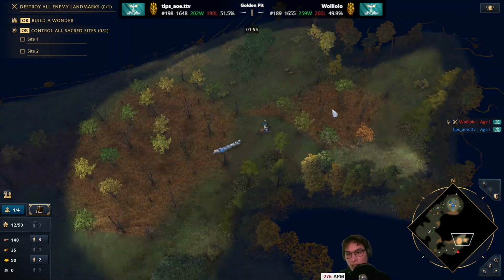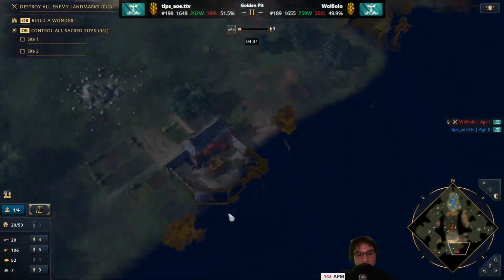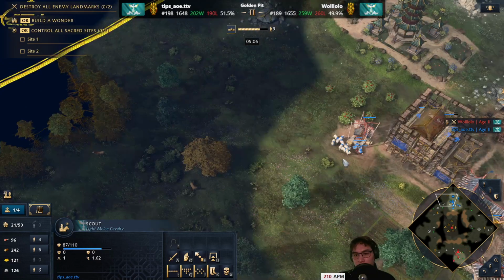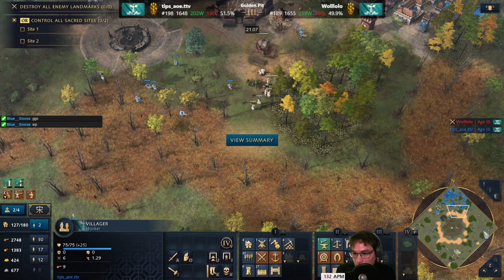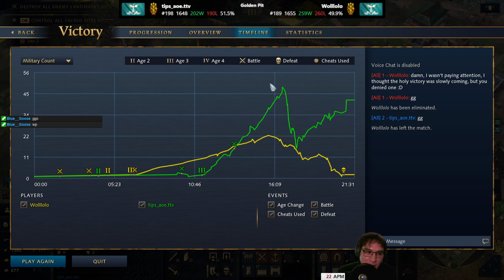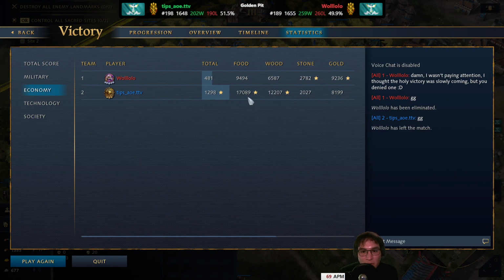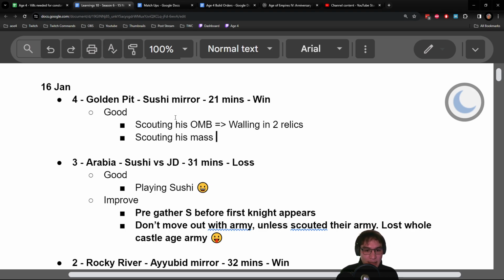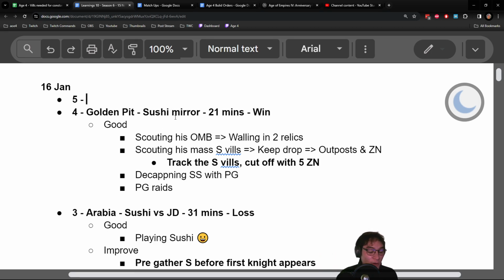The Old Man Build lives! Golden Pit - Zhu Xi's Legacy vs Zhu Xi's Legacy